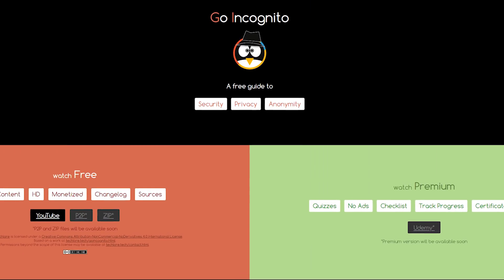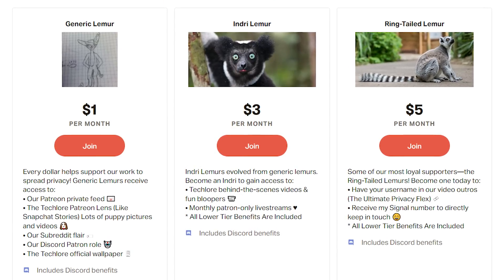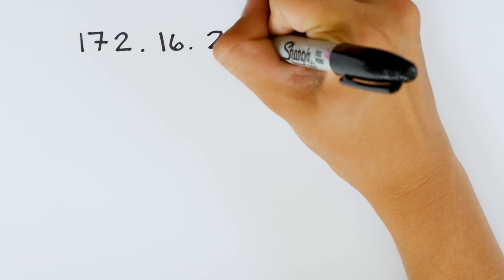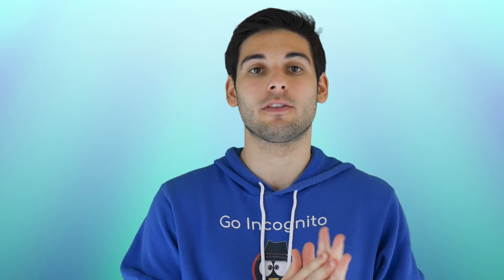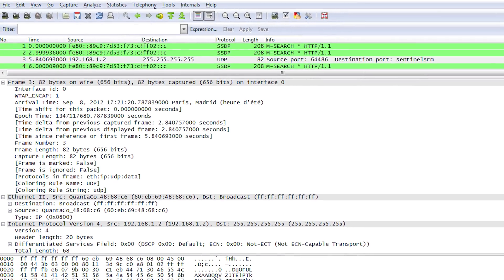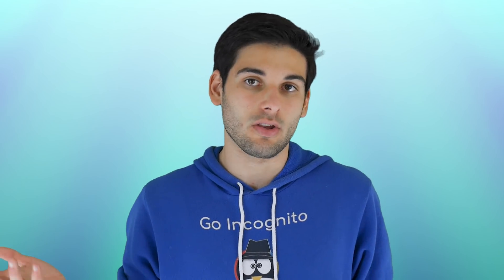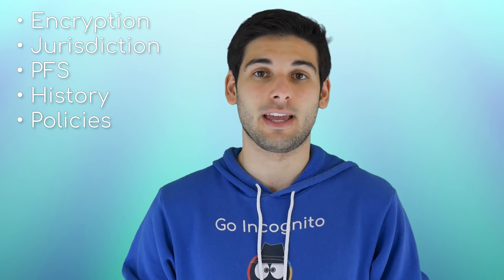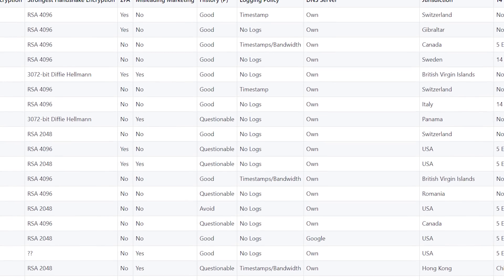Proxies & VPNs - Are They Good For Privacy? | Go Incognito 3.11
Welcome to Go Incognito, a full guide to security, privacy and anonymity. This is lesson 11 of Section 3: Proxies & VPNs. This lesson will teach what you need to know about proxies, VPNs, and how they each impact your privacy, security, & anonymity.